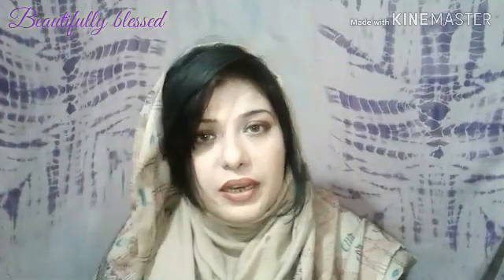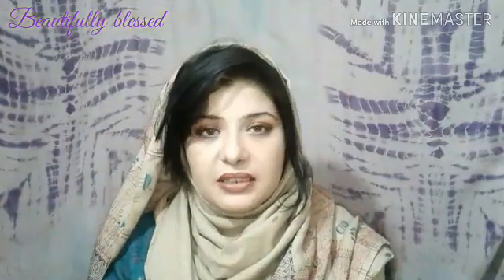Eye lashes tips and tricks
Hello Beautifuls how are you doing ... okay in my last video i gave you 10 tips and tricks about Maskara so today thought way not I share some tips about lashes and share a brillent last oil too so hope you also like today's video as well then so got that like button.

Beautifully_blessed